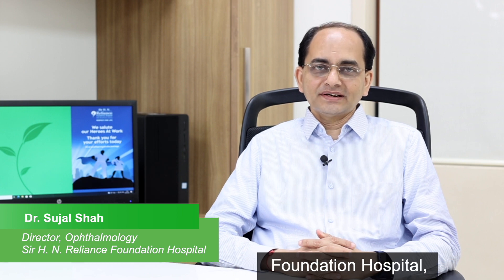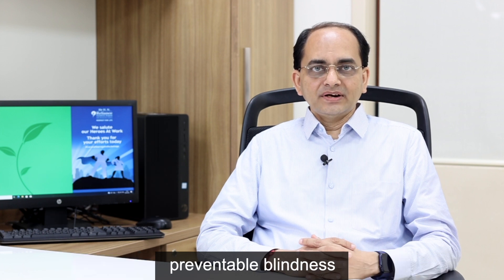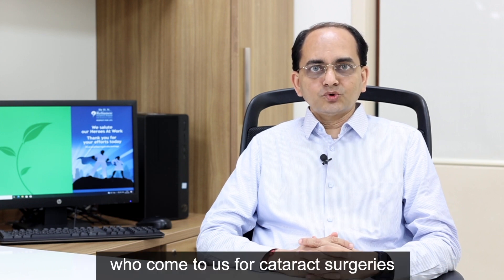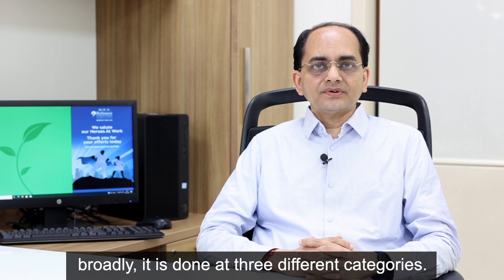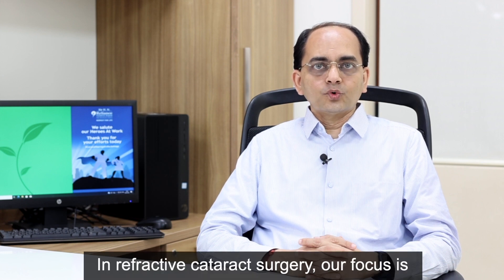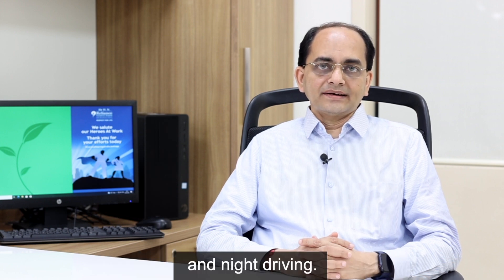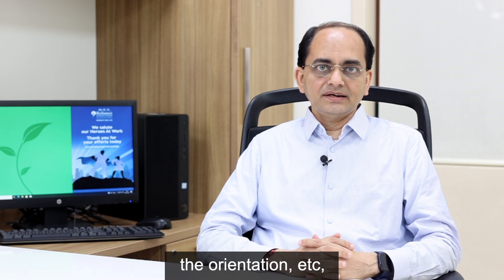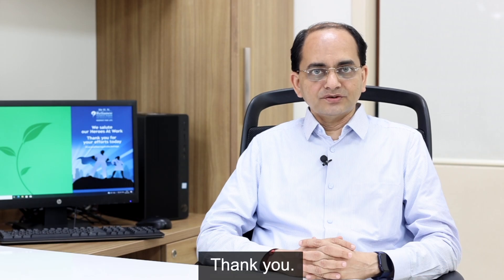Dr Sujal Shah Director of Ophthalmology Sir H. N. Reliance Foundation Hospital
In the department of Ophthalmology we have consultants from all Specialties in Ophthalmology, including the retina, glaucoma oculoplastic squint, and others.

Cataracts are the most common cause of preventable blindness in India, for cataract surgery, we have the most advanced setup in any Hospital in Mumbai.
In the OPD, we have aberrometry, optical biometry, specular microscopy, OCT of the full-fledged anterior segment, and a tomography system. Means, who come to us for cataract surgeries at this helps us to define what kind of patients, need which type of lens?
It helps us to enhance our ability to guide people properly as to what particular lens they are suitable for, it also helps us to screen diabetic patients from multifocal IOLs overall, it helps us to increase the predictability of number, correction during cataract surgery. This helps us to give refractive results in cataract surgery. Today is an exciting time to do cataract surgery, broadly, it is done at three different categories.
One is simple cataract surgery, like in the earlier days where you remove the Cataract, you put in the lens, and then prescribe glasses after surgery. What we do more often more commonly here is something called Refractive Cataract Surgery.

We have a state-of-the-art setup for cataract surgery. One of our OPD devices helps us to acquire images, which can be exported to our operating microscope and this allows us image-guided cataract surgery.
So we can mathematically plan the surgery in the OPD, the incisions the location, incisions the size, the orientation, etc, and the placement of the lens. We also have femtosecond cataract surgery or what is commonly called in layman's terms, laser cataract surgery, the laser cataract surgery, essentially is of course, very accurate, like refractive Cataract surgery, but it enhances the safety and the post-operative recovery. So people returned to work much faster compared to traditional cataract surgery.